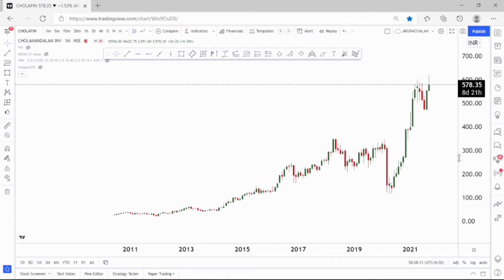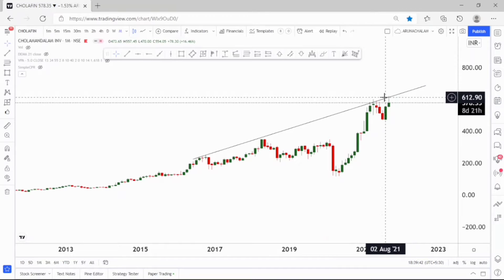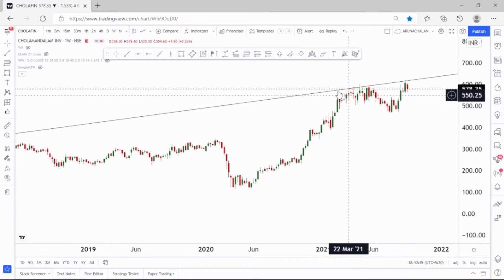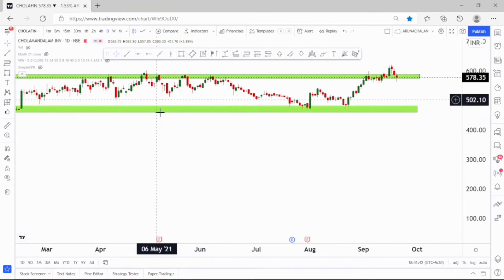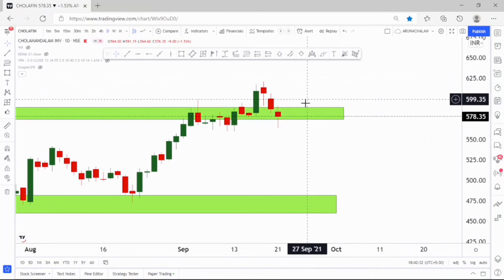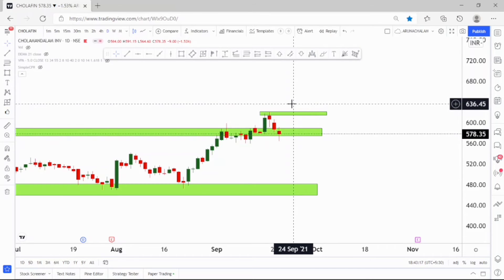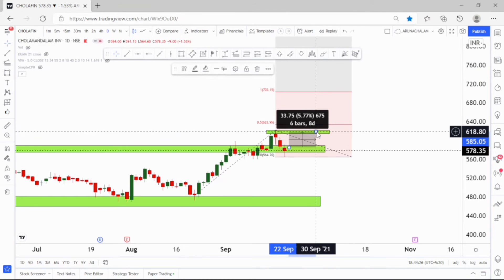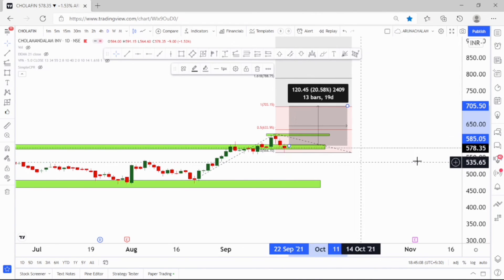cholamadalam finance holding | cholamadalam finance share